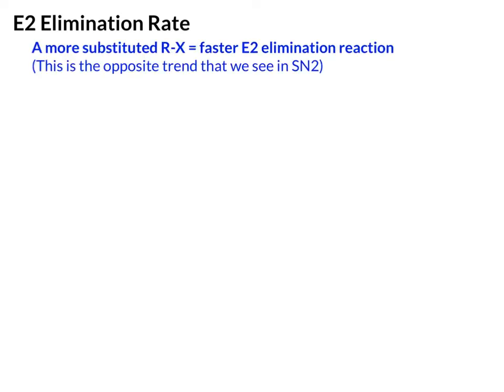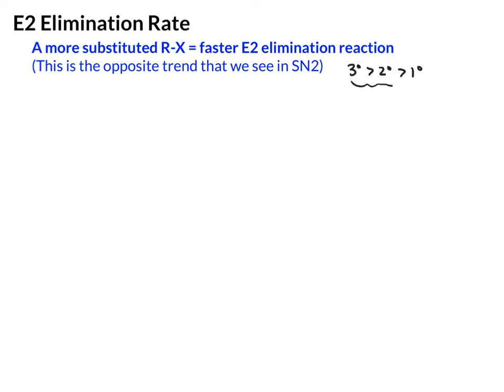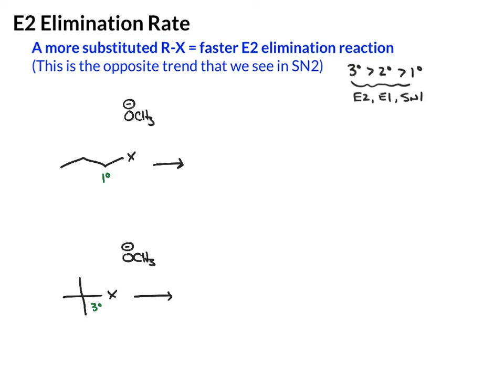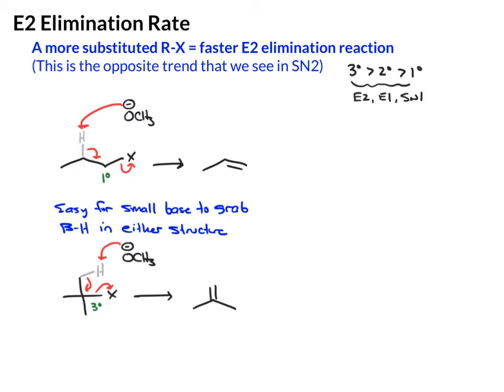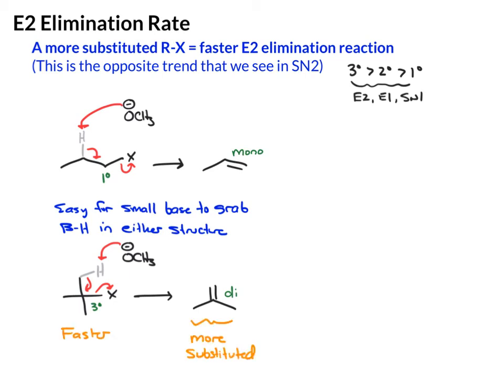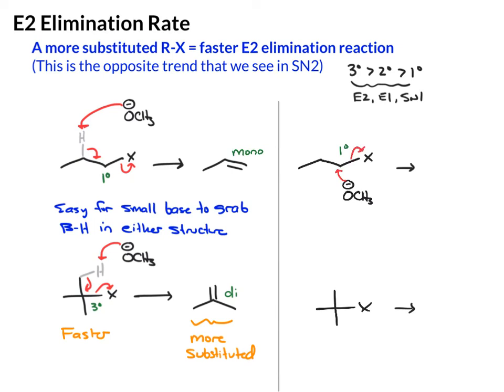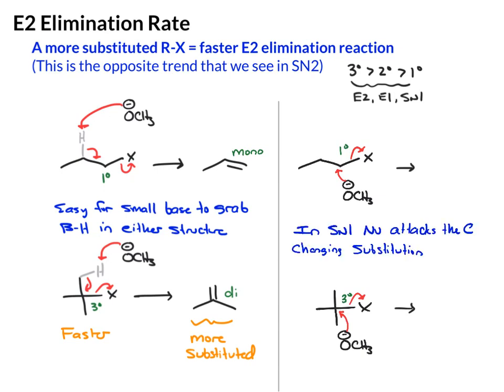E2 Reaction Rate